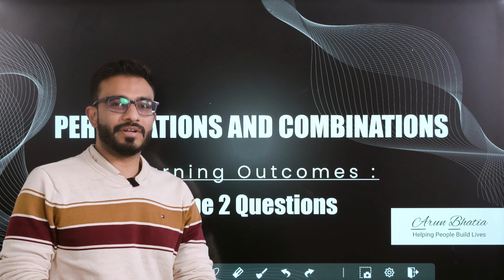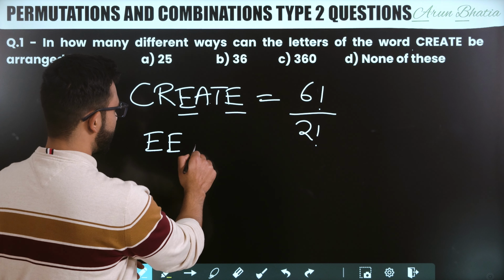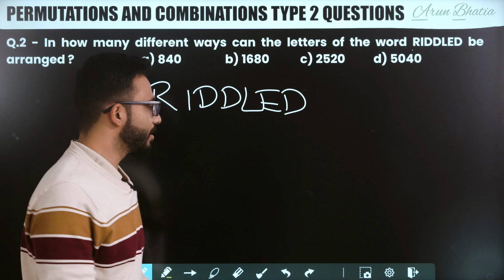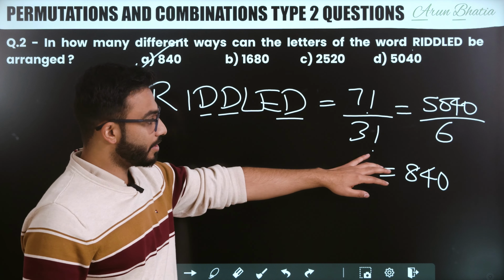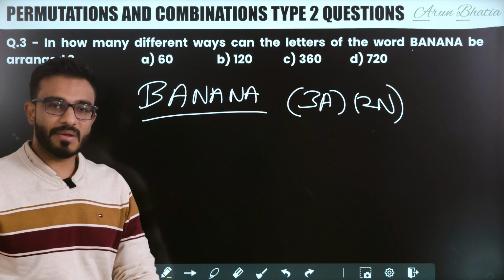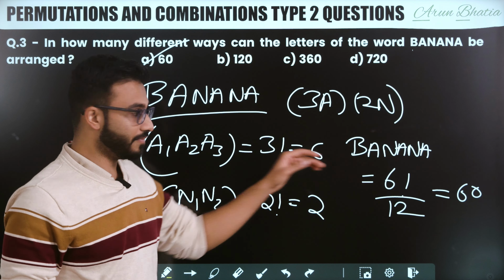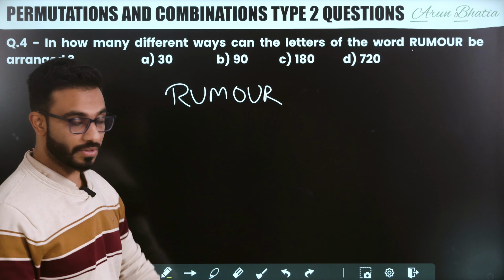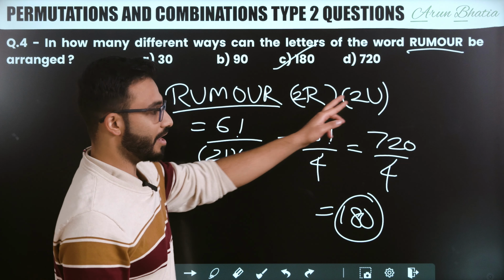PERMUTATION & COMBINATION Made EASY | Complete Concepts | Learn Math in 100 Days | Noorbir Bhatia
Permutation & Combination is one of the most important topics in competitive exam Mathematics — and in this class, we make it simple, logical and easy to understand. 🎯

Welcome to “Learn Math in 100 Days” with Noorbir Bhatia, a complete Mathematics series designed to help students build strong concepts and improve their performance in competitive examinations.

📌 In This Class:
✅ Permutation – Complete Concept
✅ Combination – Complete Concept
✅ Important Formulas
✅ Easy Methods & Shortcuts
✅ Concept-Based Questions
✅ Exam-Oriented Practice

🎯 Highly Useful For:
UPSC | SSC | Banking | Police | Government Jobs | Other Competitive Exams

🚀 Don’t just memorize formulas — understand the concept and learn how to solve questions faster.

📚 Follow the complete Learn Math in 100 Days series for regular Mathematics lessons, concepts, tricks and practice questions.

Turn on the 🔔 notification so you never miss the next class.

Learn Smart. Practice More. Score Better.